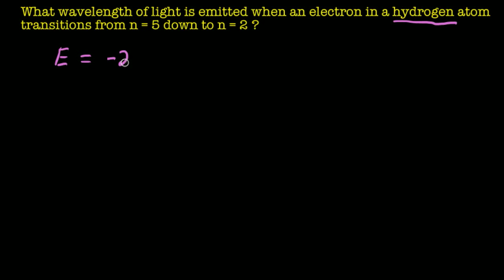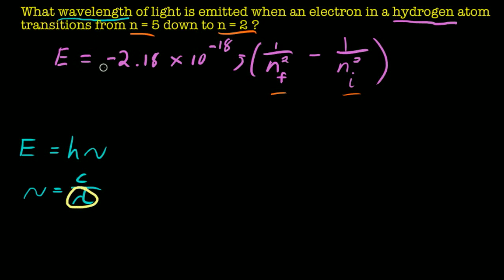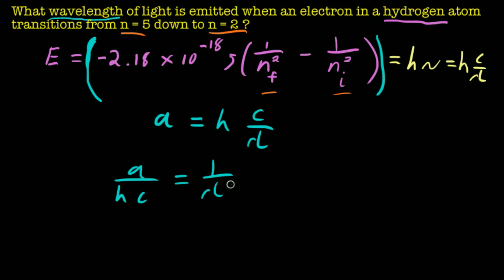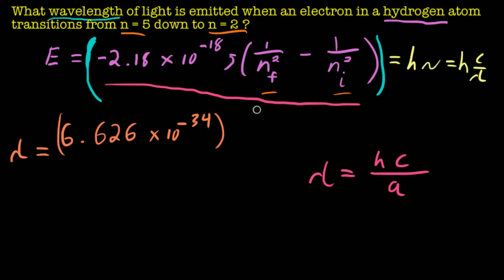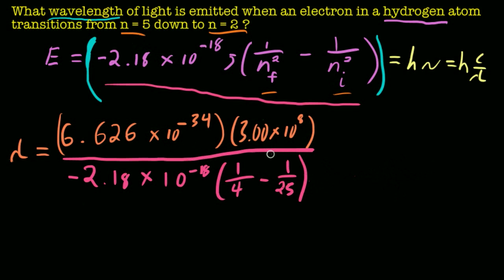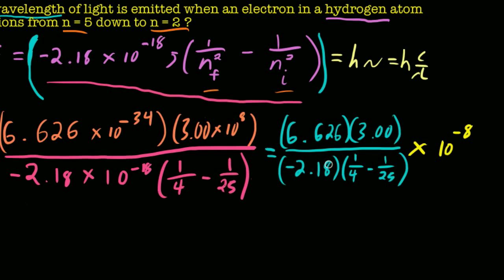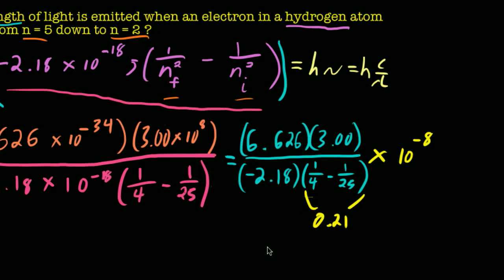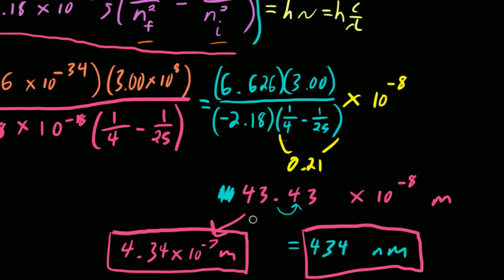Chem 1 Final Review 21